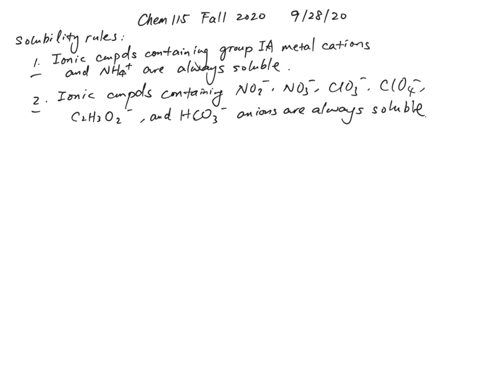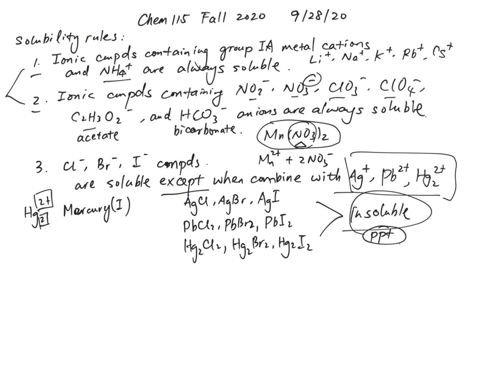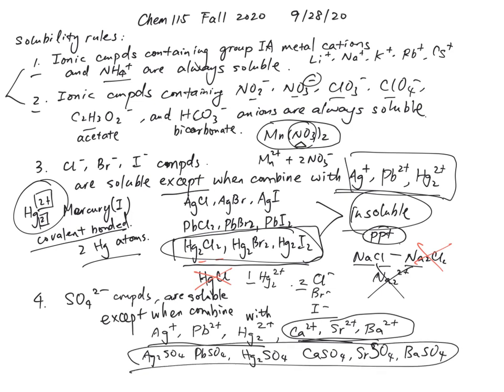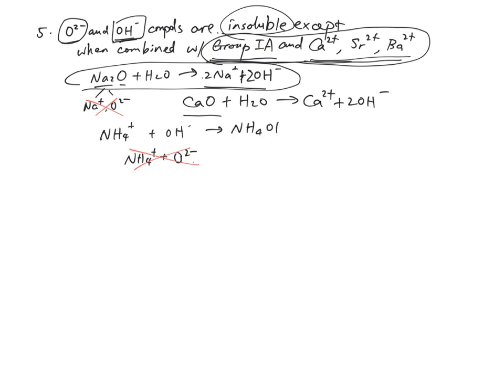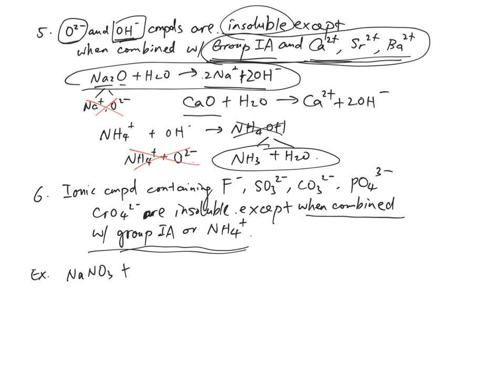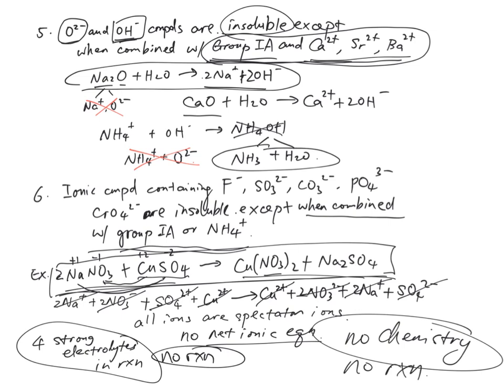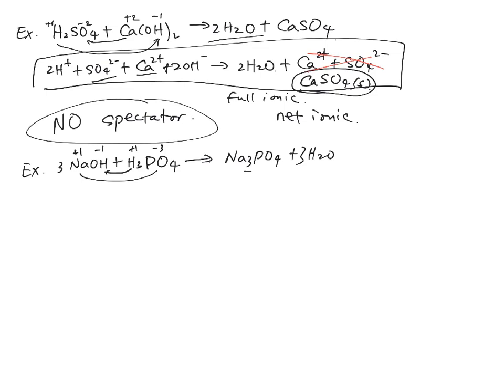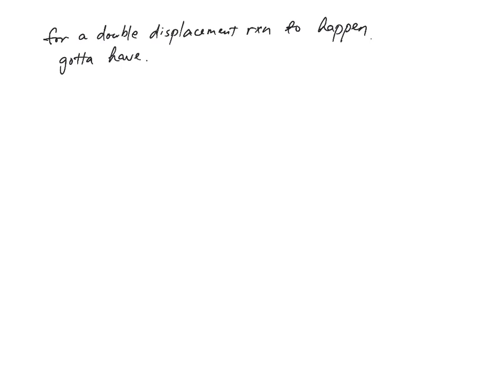Chem 115 Fall 2020 0928